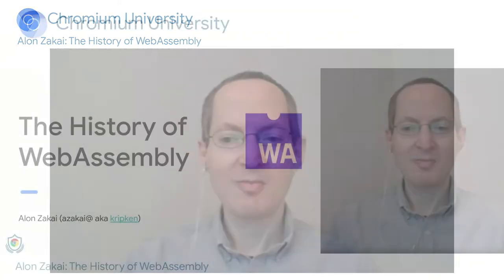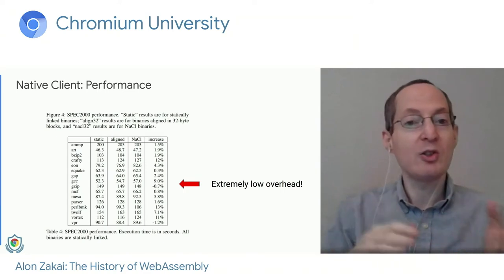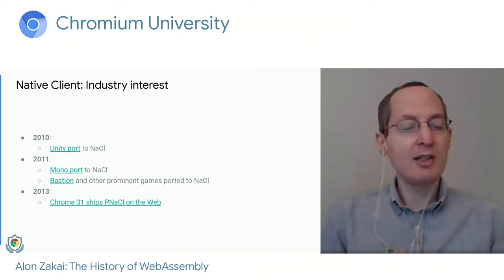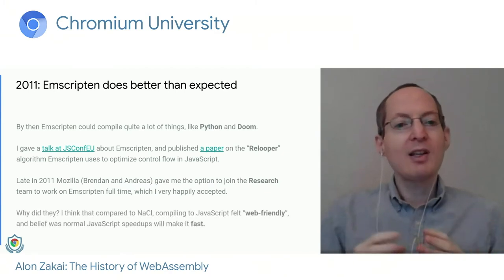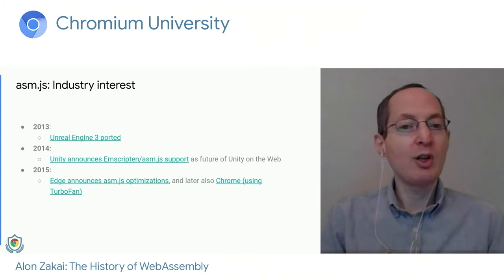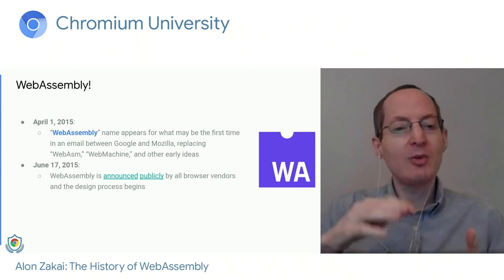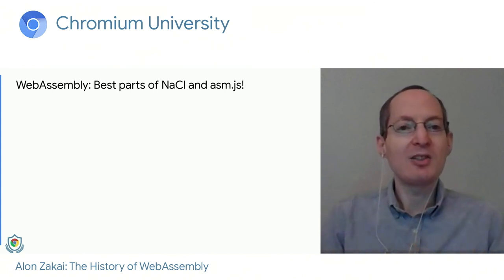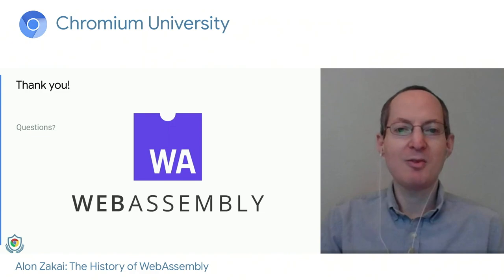The History of WebAssembly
Follow up on the Life of a Script talk, covering the history of WebAssembly and how it came to be standardized, including the histories of Native Client and asm.js, the technologies that inspired it.